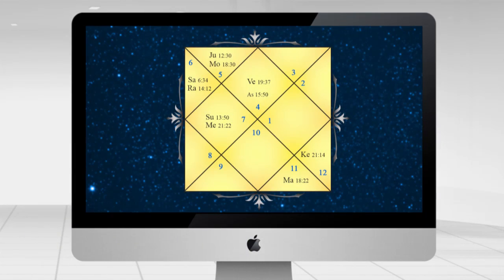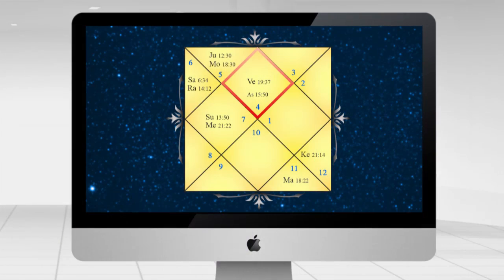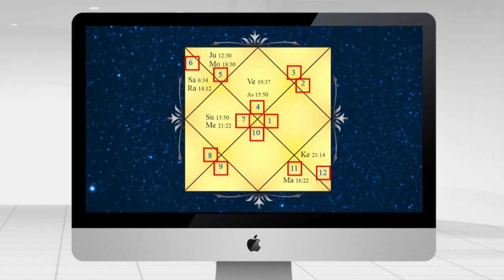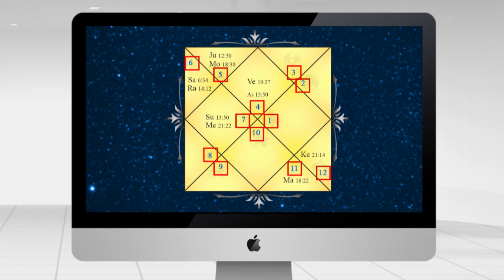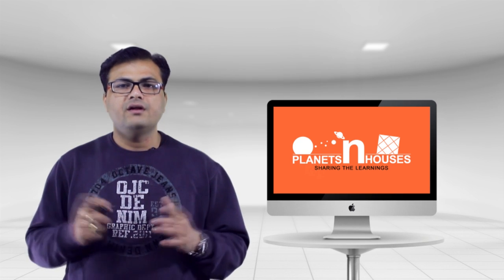How to read a birth chart in Vedic Astrology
नमस्कार दोस्तों ,

वैसे तो मैंने एस्ट्रोलॉजी को हमेशा एक आलोचक के नज़रिये से ही देखा था  | पर जब जिज्ञासावश इस गूढ़ विद्या का गहन अध्यन किया तो जाना की वैदिक ज्योतिष पूर्णतया जटिल गणित, विज्ञान और खगोलशास्त्र पर आधरित है | मैंने वर्षो की  मेहनत और गहन अध्यन से जो भी सीखा है वो सब मैं इस चैनल के माध्यम से आप सभी को सदभाव से समर्पित करना चाहता हूँ | मैं यहाँ पर समय समय पर ज्योतिष से जुड़े सिद्ध तथ्यों के आलावा भ्रमित करने वाले मिथक विषय पर भी अपने वीडियो शेयर करने वाला हूँ | यदि आप ज्योतिष के विधार्थी है तो आपको ये वीडियो लाभप्रद साबित होंगे | और यदि आप सिर्फ  जिज्ञासावश इन्हें देख रहे है तब भी ये ज्योतिष के प्रति आपके ज्ञान की कुछ हद तक जानकारी हो जाएगी |

आप सभी से निवेदन करूँगा की कृपया आप मेरे चैनल को सब्सक्राइब कर ले और घंटी वाले आइकॉन को भी क्लिक करें ऐसा करने से आपको तुरंत सभी नए वीडियोस की सूचना मिल जाएगी |

मैं पूर्ण प्रयासत हूँ की मैं आपके लिए ज्योतिष से जुडी सच्ची और सिद्ध जानकारिया शेयर करूँ | आप अपने सवाल कमेंट बॉक्स में पूछ सकते है मैं जल्दी से  जल्दी उत्त्तर देने का प्रयास करूँगा

आपका मित्र
हेमंत बरुआ

Hello Friends, If you wish to have consultation, You can mail all your birth details (Name, Date of Birth, Time of Birth, Place of Birth - City and State) along with your questions at or you can and fill the consultation form. For consultation related questions and queries please refer the Fee&Faq tab in the website.
Note:
1. Consultation will done on weekend only (Sat & Sun).
2. It takes minimum 1-2 hours for the detailed study of a Chart, so there may be chances that you may get the consultation timing for next day from the day you book the consultation.
3. Consultation timing will be confirmed once the consultation fee is submitted successfully.
4. Please be precise with your questions. As consultation timing is fixed for 30 Mins.
5. We do not study the chart of Kids under the age of 12 Years, and it will be considered in case of emergency only.